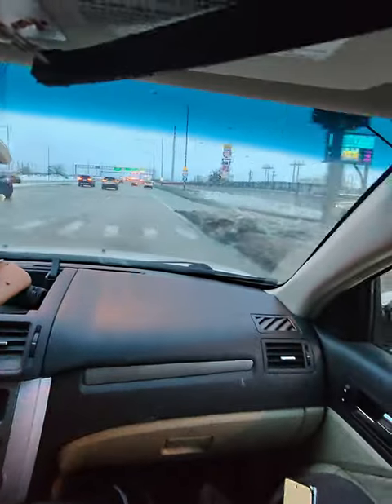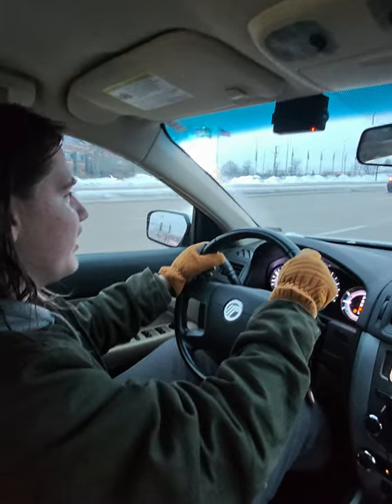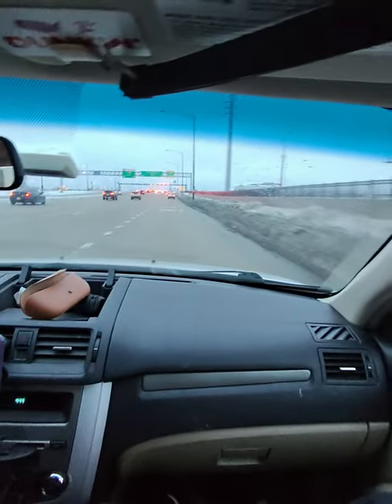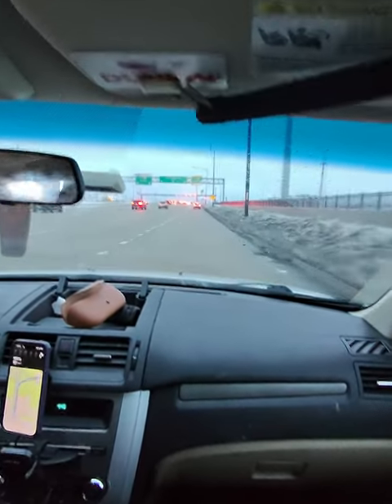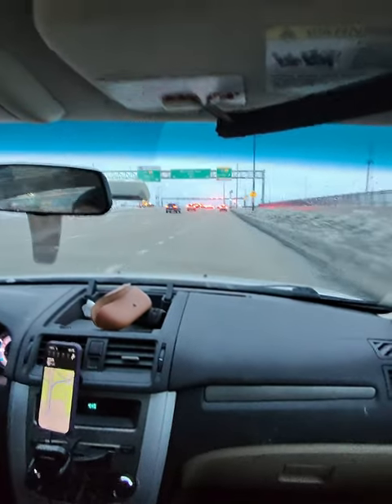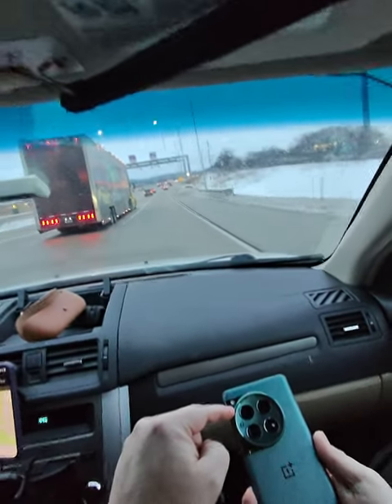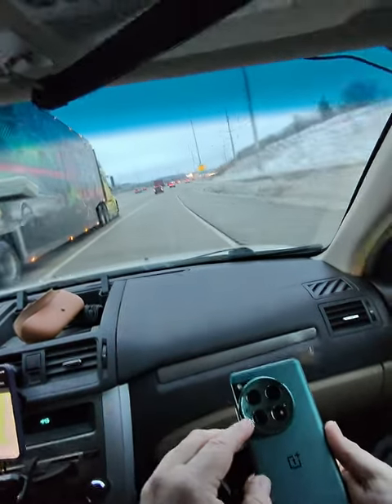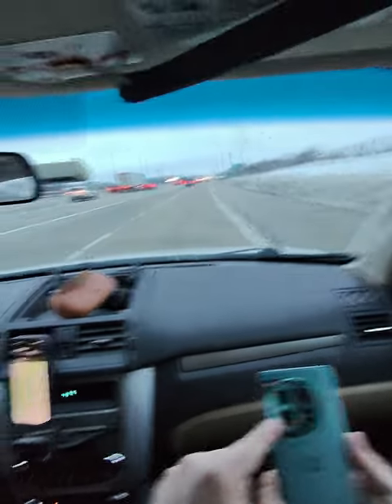Introducing the OnePlus 12 (while driving with my son)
A quick look at the OnePLus 12. Just a short video I shot while my son was driving.